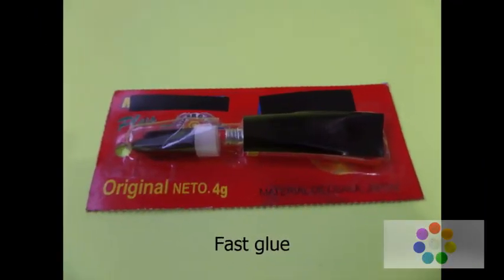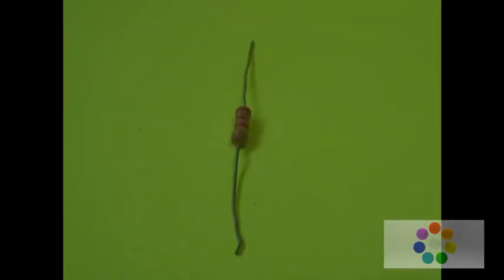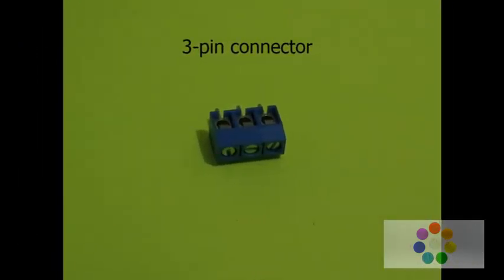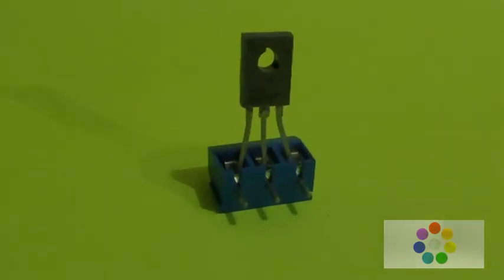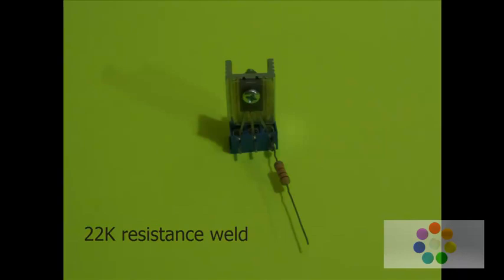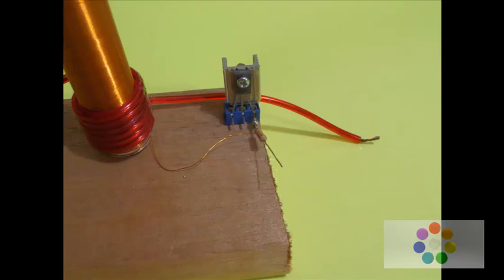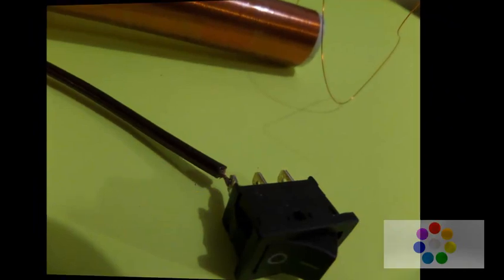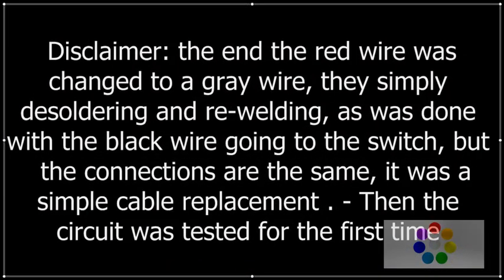How to make a Mini Tesla Coil 2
A video with few steps to make a mini SSTC Tesla coil